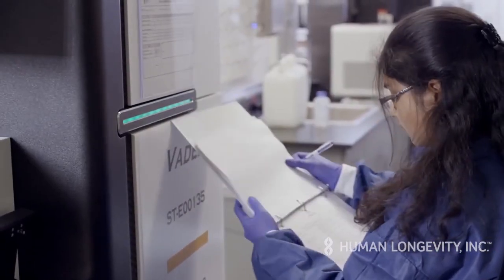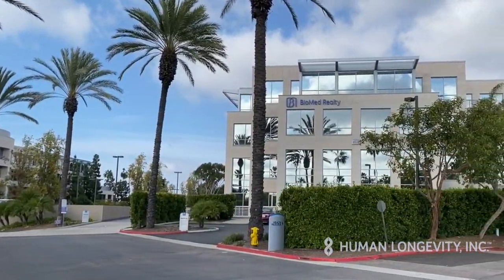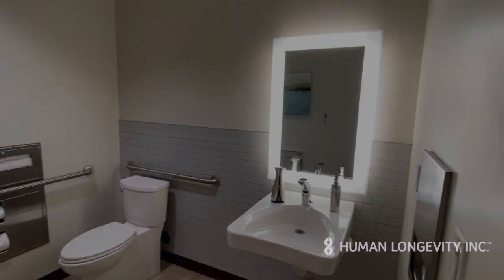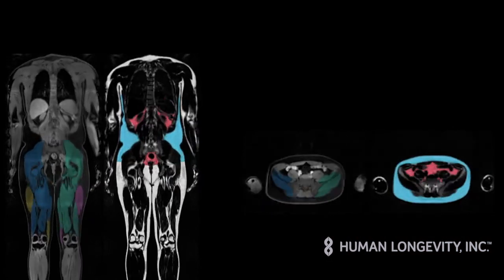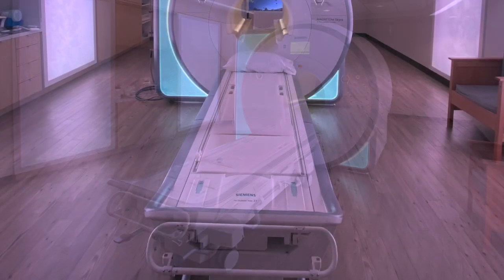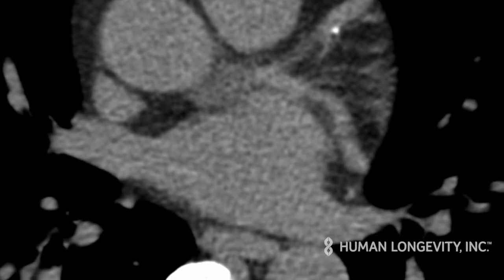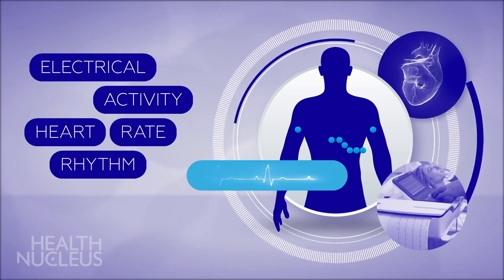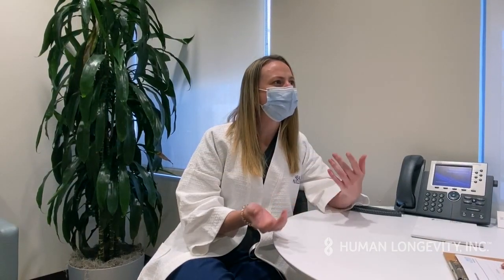One day at the Human Longevity at San Diego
Hello and welcome to 100 plus at the human longevity!  Our team prepared a short video to explain how the power of genomics, state-of-the-art diagnostics, and data integration come together to reveal your current health picture. Our world-class physicians then partner with you not only to improve your health but to see it flourish. In this video, we will guide you through the health nucleus, introduce you to some of the phases you'll meet, and review the diagnostic tests you can expect during your six-hour visit to our La Jolla facility. We're excited to have you join us on this journey:

1. Our concierge team will be expecting you and will greet you upon arrival.
2. After checking in you'll be escorted to your private guest suite: To rest & change comfortable clothes on.
3. After your labs are completed, a catered breakfast will be waiting for you from one of La Jolla's best restaurants.
4. MRI comprehensive test. It is a diagnostic imaging test that uses magnets radio waves and computer technology to generate detailed images of your organs without the use of ionizing radiation. The MRI is a multi-sensory experience and it takes approximately 75 to 90 minutes.
5. The other diagnostic tests will take place during your 100 plus assessment at the health nucleus:
-  Non-contrast cardiac CT
-  An echocardiogram
-  An electrocardiogram or EKG
-  The Dexa scan
6. During your visit to the health nucleus, your longevity physician will meet with you to review your past medical and family history, your current health goals, and the next steps in the 100 plus membership.

We look forward to having you in La Jolla soon!